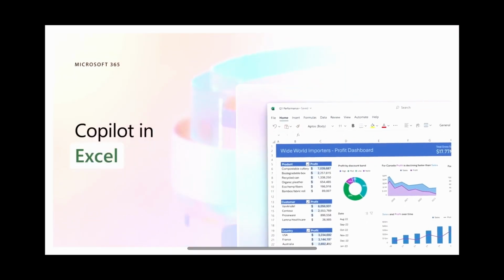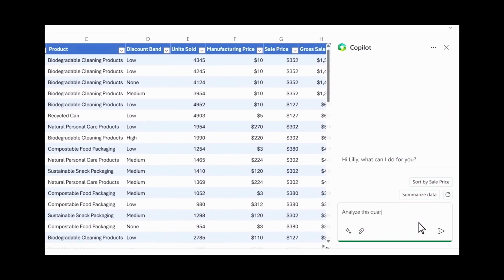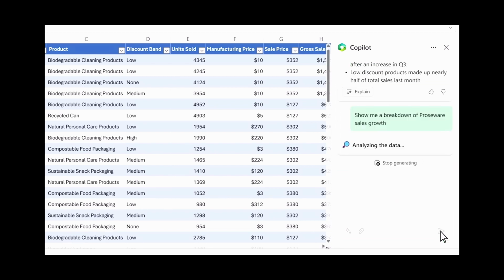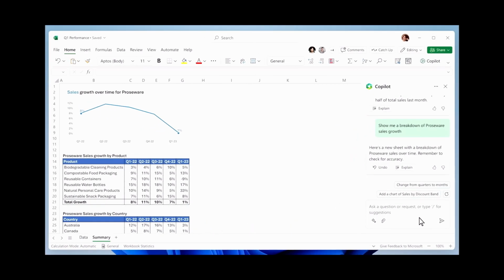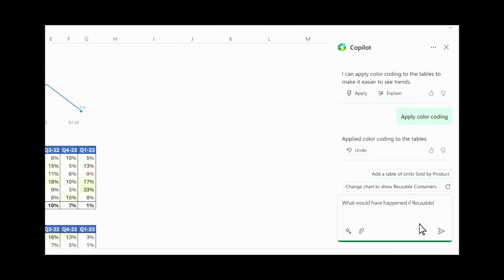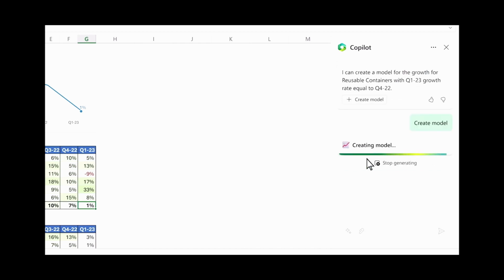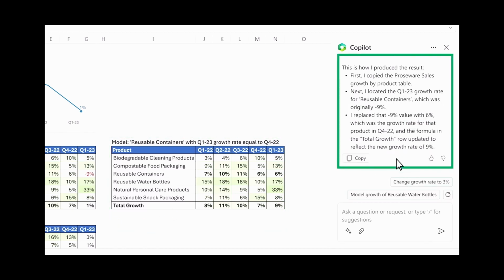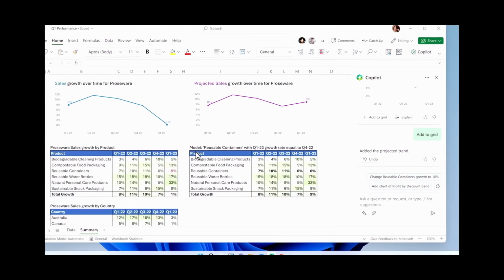Copilot for Excel